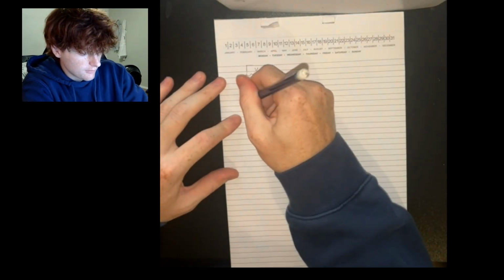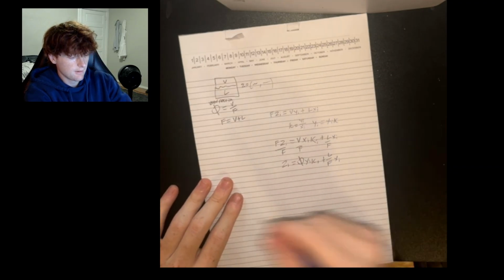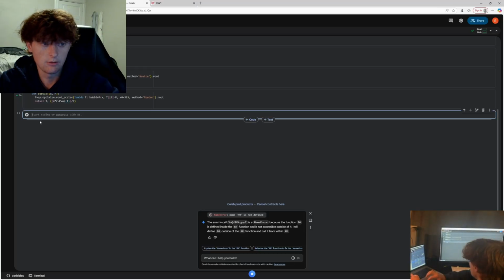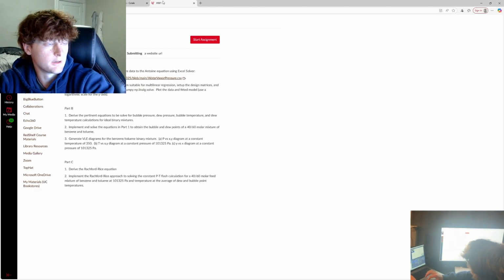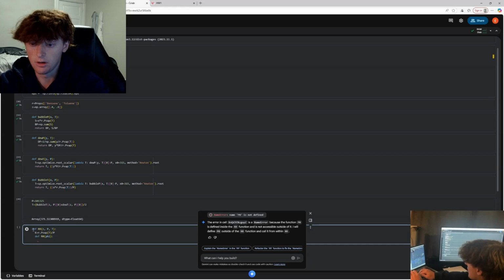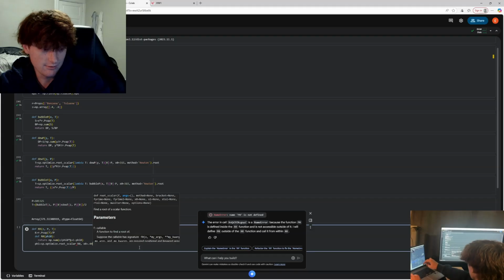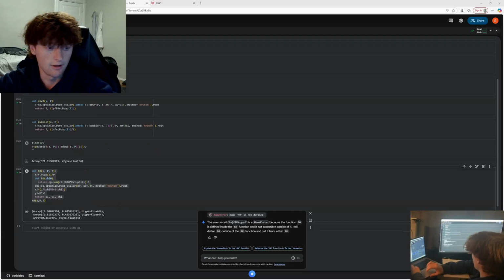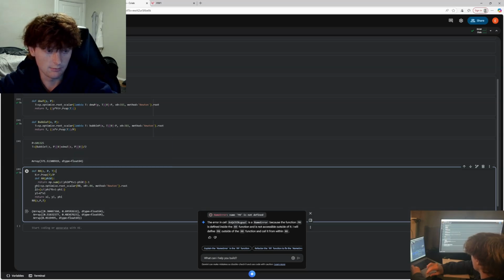HW1 Part C CHE 4061